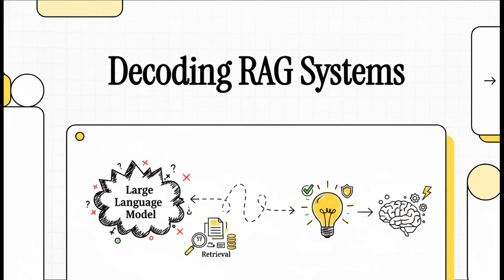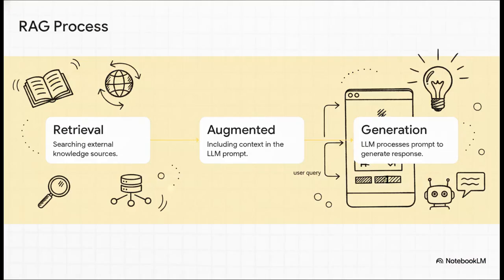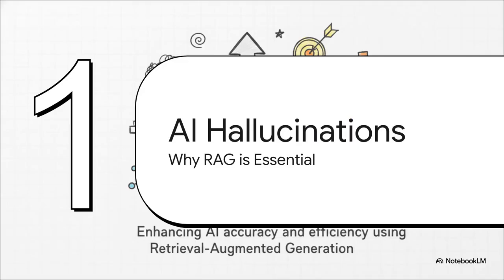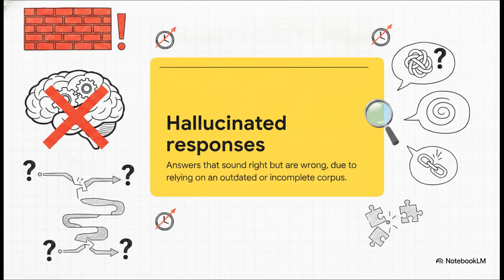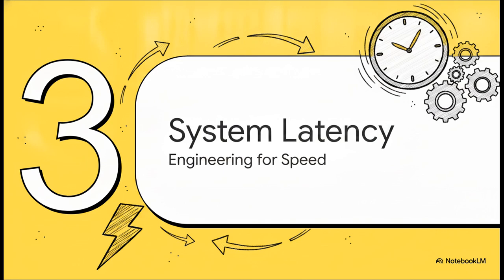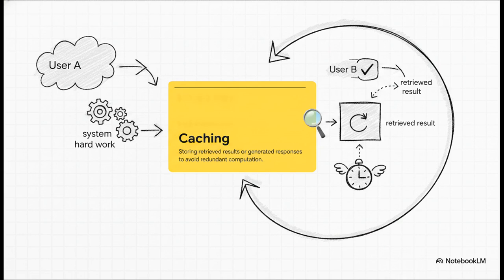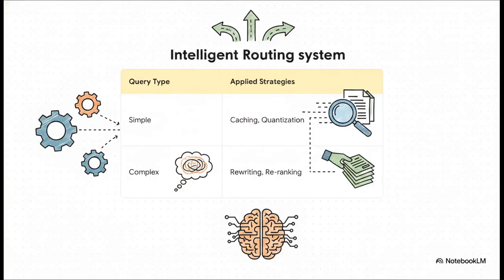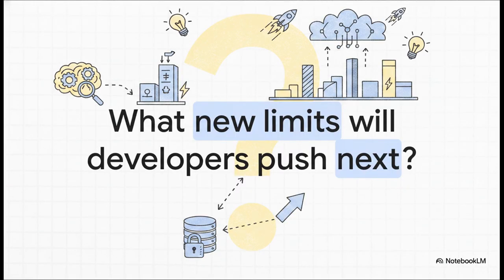Top RAG Interview Questions | Architecture, Caching & Hallucination Prevention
🚀 Want to understand how modern AI systems deliver accurate and trustworthy answers? In this video, we break down the complete Retrieval-Augmented Generation (RAG) architecture and explain how retrieval, augmentation, and generation work together to create powerful AI applications.

RAG has become one of the most important architectures for enterprise AI because it enables Large Language Models (LLMs) to access external knowledge while significantly reducing hallucinations.

✅ The three core components of RAG architecture
✅ How Retrieval works in AI systems
✅ How Augmentation enriches model context
✅ How Generation creates final responses
✅ Why RAG reduces AI hallucinations
✅ Grounding AI responses using external knowledge
✅ Performance optimization techniques
✅ Using caching to reduce latency and costs
✅ Quantization for faster AI inference

Core RAG Architecture Explained

🔍 Retrieval
Finds the most relevant information from a knowledge base.

📚 Augmentation
Combines retrieved information with the user's query.

🤖 Generation
Uses the augmented context to generate an accurate response.

Together, these components enable AI systems to provide reliable answers based on current and domain-specific information.

Topics Covered

📚 RAG Architecture
📚 Retrieval Pipelines
📚 Knowledge Retrieval
📚 AI Hallucination Prevention
📚 Context Grounding
📚 Semantic Search
📚 Vector Databases
📚 Caching Strategies
📚 Quantization Techniques

Traditional LLMs rely only on information learned during training. RAG enhances AI systems by connecting them to external knowledge sources, improving accuracy, reducing hallucinations, and enabling access to up-to-date information.

Perfect For

🎯 LLM Engineers
🎯 AI Engineers
🎯 Data Scientists

Whether you're building AI agents, enterprise search systems, customer support assistants, or knowledge management platforms, understanding RAG architecture is essential for creating scalable and trustworthy AI solutions.